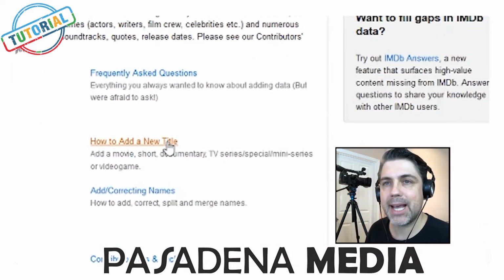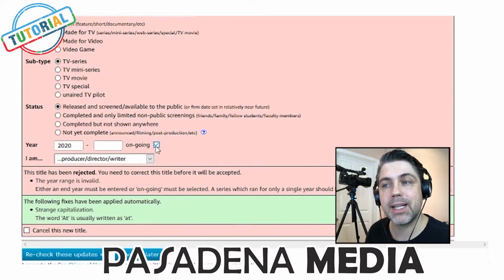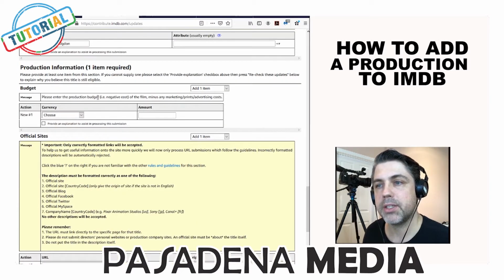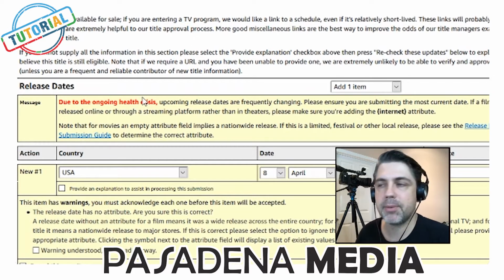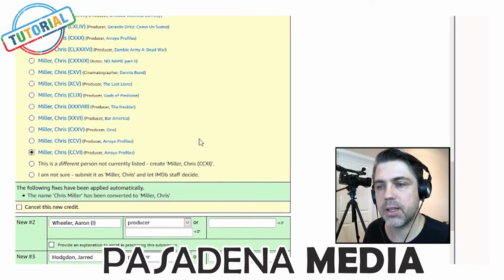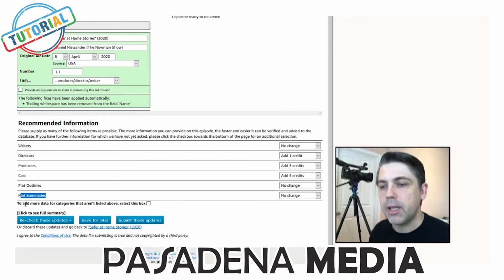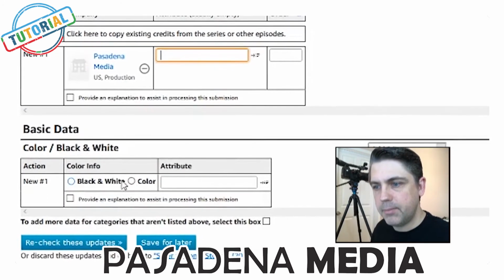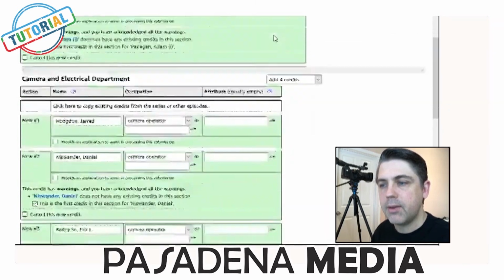Tutorial: How to Add a Production to IMDB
Keeping an updated IMDB entry is a great way to thank your talent and crew for their efforts in helping make your production possible. This tutorial will show you how to create an IMDB account, enter your show and add episodes.